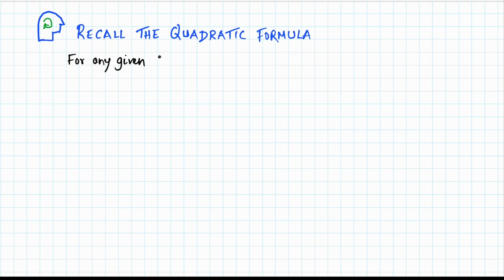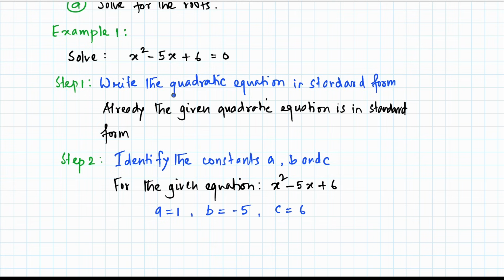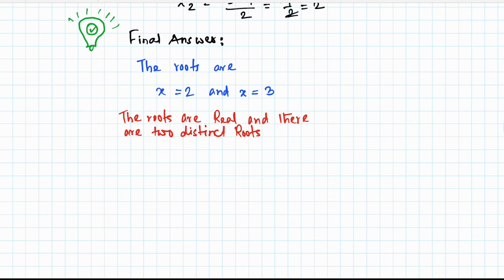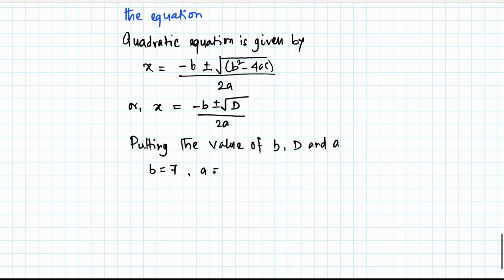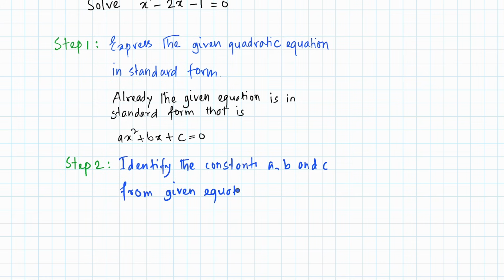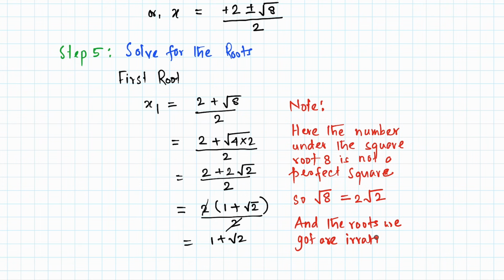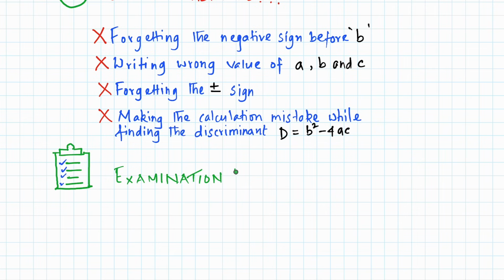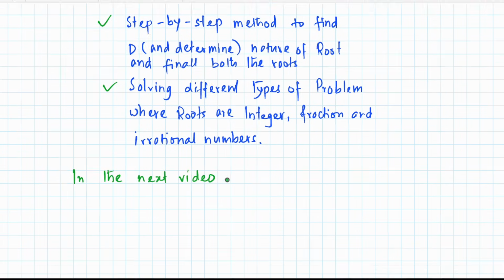Class 10 Maths — Solving Quadratic Equations Using Quadratic Formula | Step-by-Step | Chapter 4|CBSE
First, let us recall the standard form of a quadratic equation:
The quadratic formula is:

x= {-b +/- √(b² - 4ac)}/4ac

This is the formula we will use for every problem.-

EXAMPLE 1

Step 1: Identify the coefficients
a = 1
b = −5
c = 6

(Here we have shown using direct formula and substituting all the values of a, b and c without calculating D)
Step 2: Substitute into the formula

= (5 ± 1)/2

Step 4: Find both roots
First root:
x = (5 + 1)/2
x = 6/2
x = 3
Second root:
x = (5 − 1)/2
x = 4/2
x = 2

Final Answer
The roots are:

EXAMPLE 2

Solve:
2x² + 7x + 3 = 0

Step 1: Identify coefficients
a = 2
b = 7
c = 3

Step 3: Calculate
= (−7 ± 5)/4

Step 4: First root
x = (−7 + 5)/4
x = −2/4
x = −1/2

Step 5: Second root
x = (−7 − 5)/4
x = −12/4
x = −3

Final Answer
The roots are:
x = −1/2 and x = −3

EXAMPLE 3

Now let's solve a question where the square root does not simplify completely.

a = 1
b = −2
c = −1

Step 2: Apply the formula
= [2 ± √8]/2

Step 3: Simplify √8
√8 = 2√2
So,
x = (2 ± 2√2)/2
Divide every term by 2.

Final Answer
The roots are:
x = 1 + √2
and

📘 COMMON MISTAKES

Students often make these mistakes:
❌ Forgetting the negative sign before b
❌ Writing the wrong value of a, b, or c
❌ Forgetting the ± sign
❌ Making calculation mistakes while finding the discriminant
Always calculate carefully.

📘 EXAM TIPS

To score full marks:
✅ Write the quadratic formula first.
✅ Clearly mention the values of a, b, and c.
✅ Substitute one step at a time.
✅ Simplify neatly.
✅ Write both roots separately.
Presentation is very important in board exams.